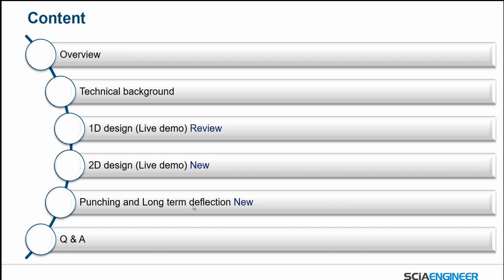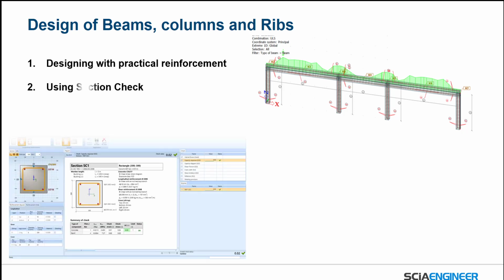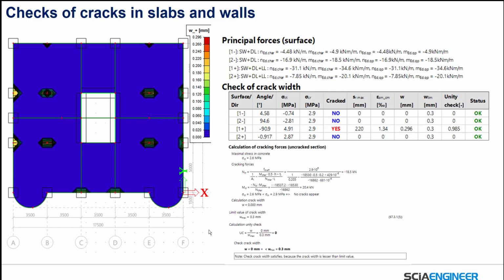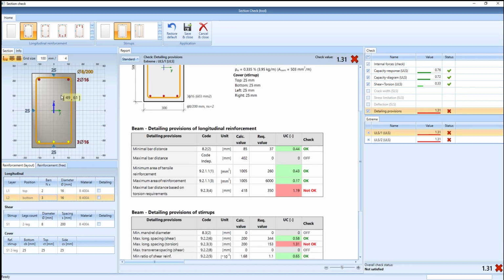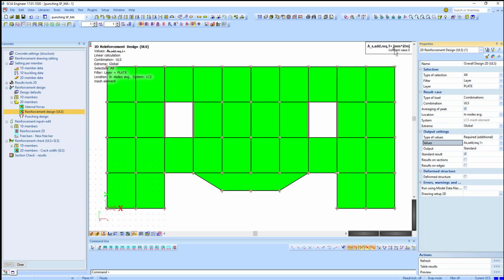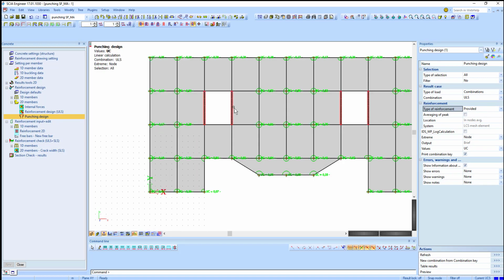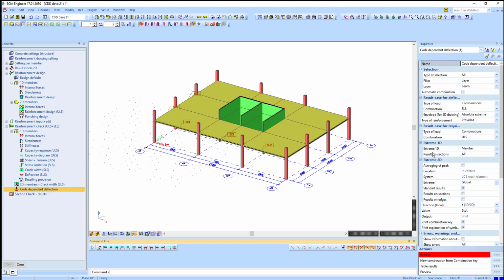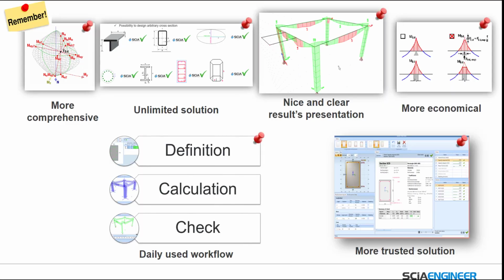Concrete design Webinar 2017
Design of beams, columns and slabs. Calculation of punching reinforcement and long term deflection check.